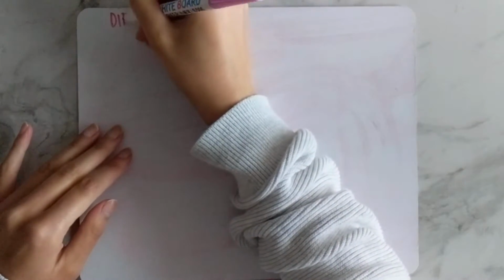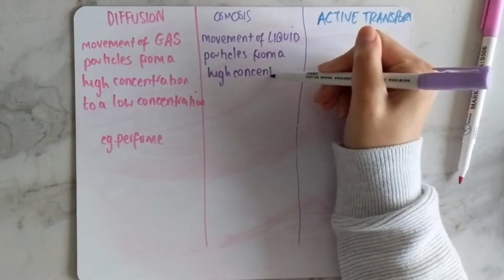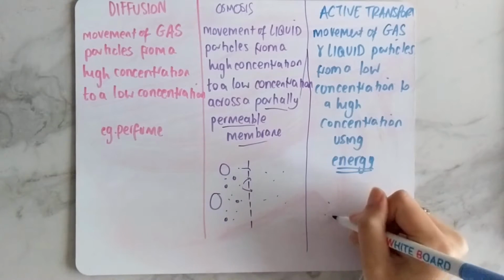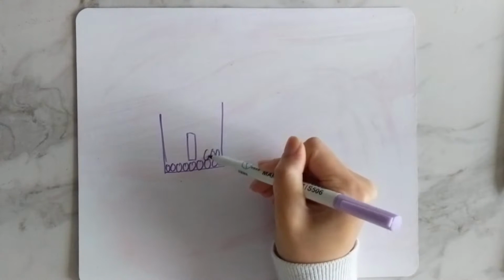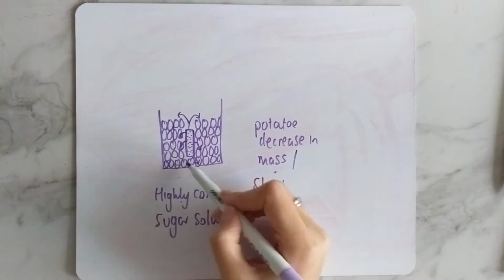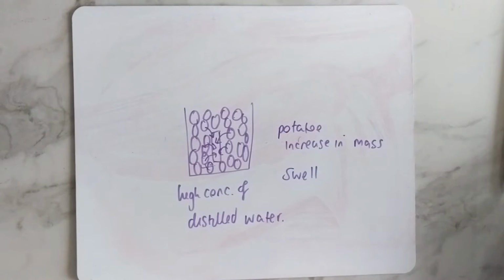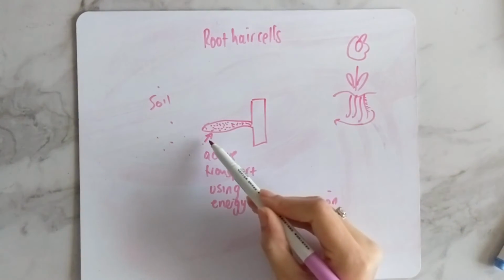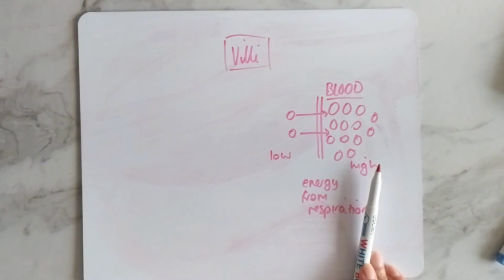Improve your exam grade! B1 diffusion, osmosis & active transport explained!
This video includes:
-diffusion definition
-osmosis definition
- active transport definition
-potatoe cell osmosis practical with sugar/salt solution
-water absorption by root hair cell using active transport
-nutrient absorption by villi in small intestine using active transport